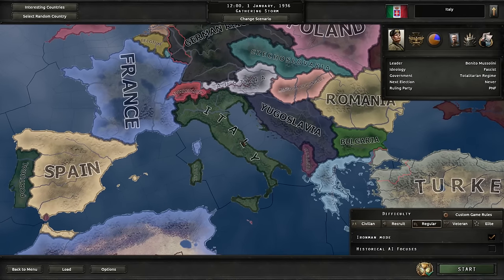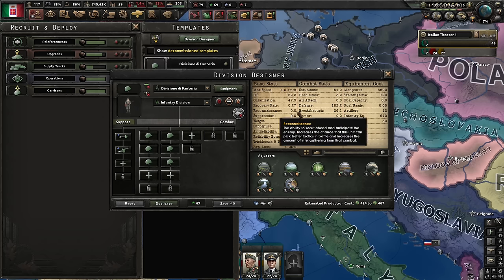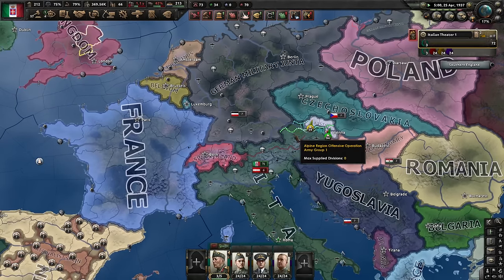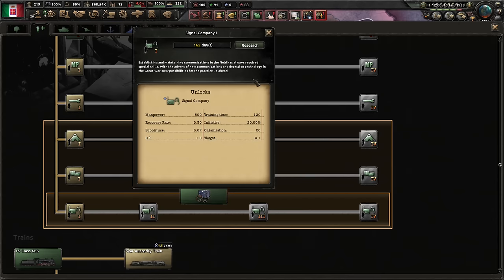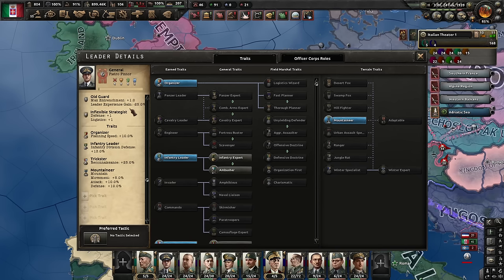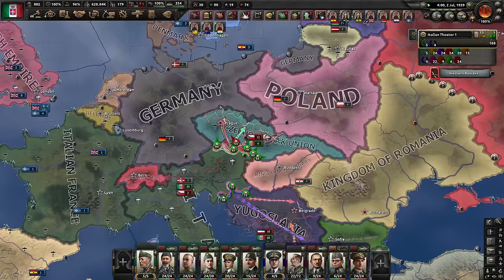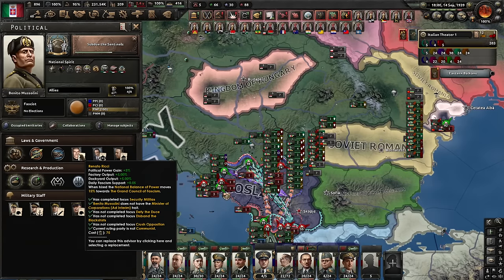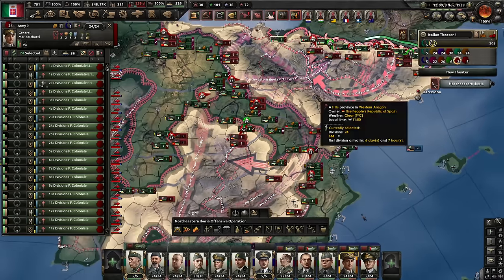Italy makes IT-Allies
I'm going to have fun with the new Italian focus tree. Let's see how far we can take it in a random world.
Rules:
- Play as Italy
- have fun with it
- non-historical
- Ironman
Hearts of Iron IV Italy challenge.
hoi4 rome challenge
Hearts of Iron IV roman empire.